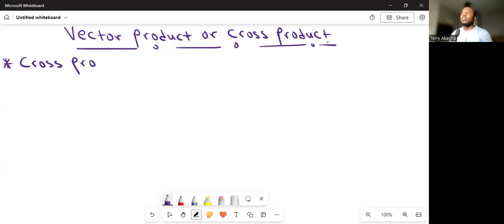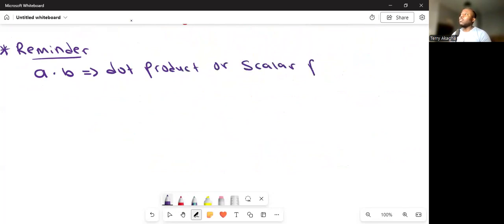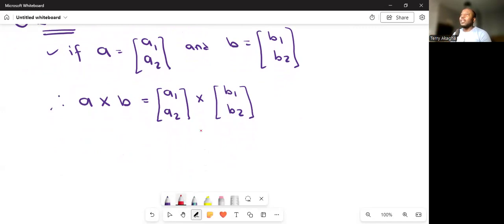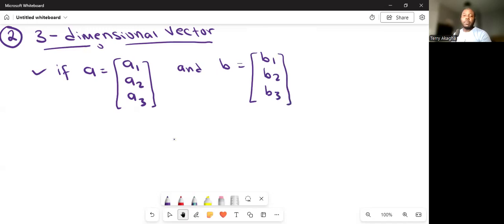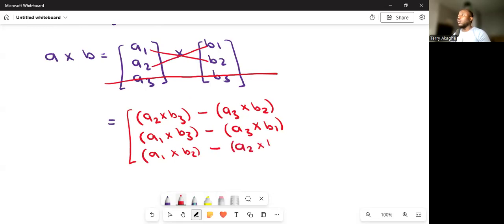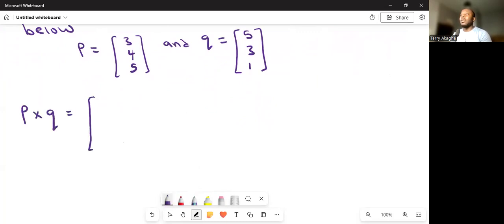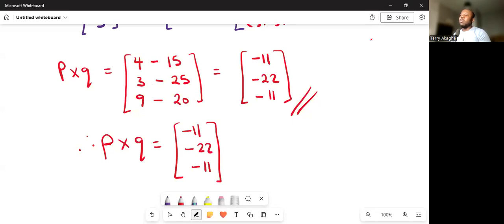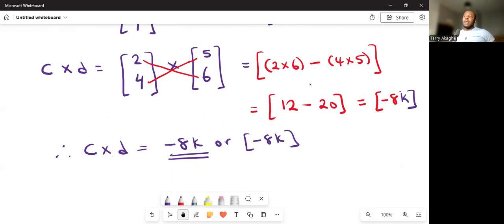21 of 27 - Vector or Cross product in vector multiplication